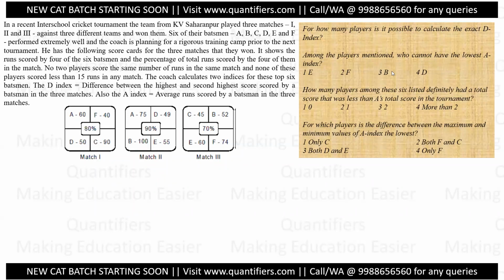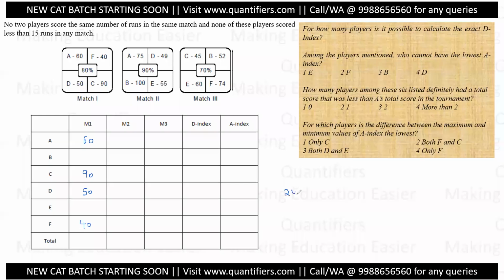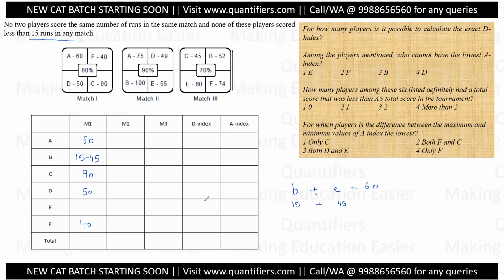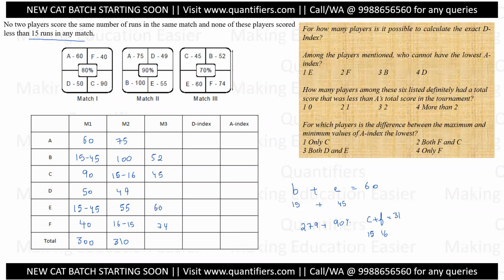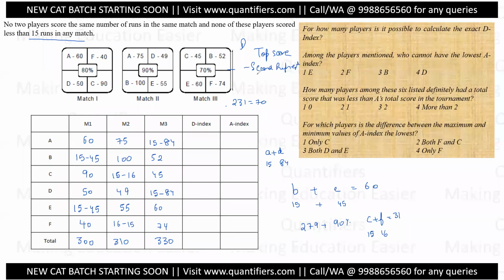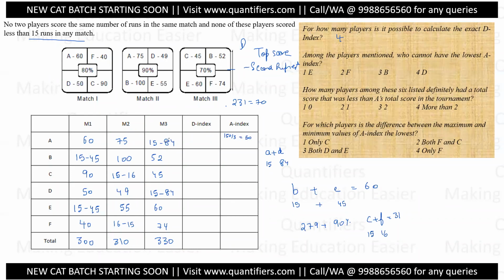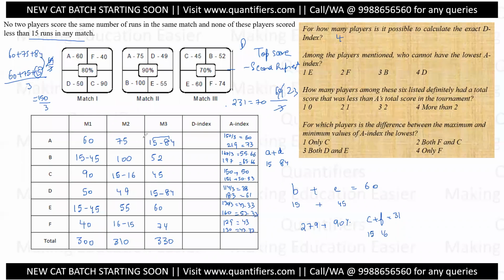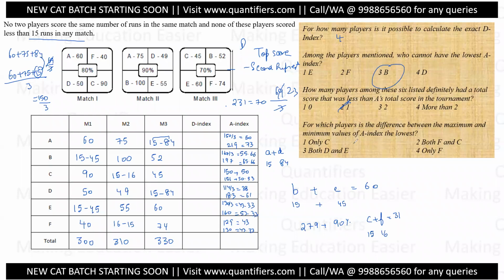CAT DILR || The Cricketers Set - CAT Replica